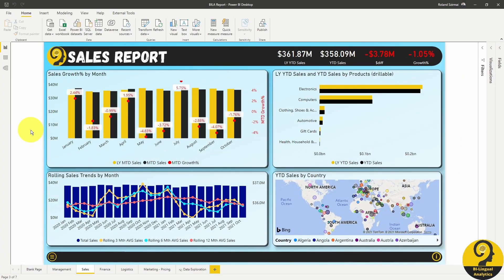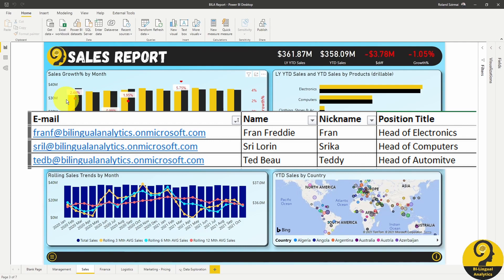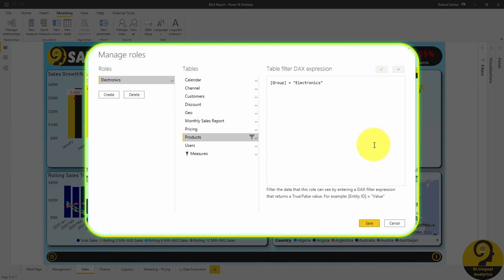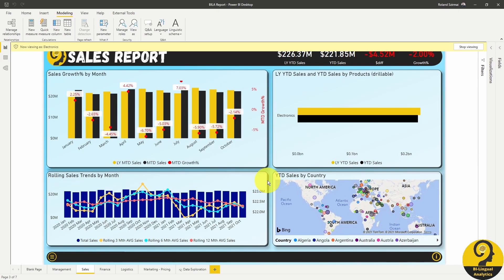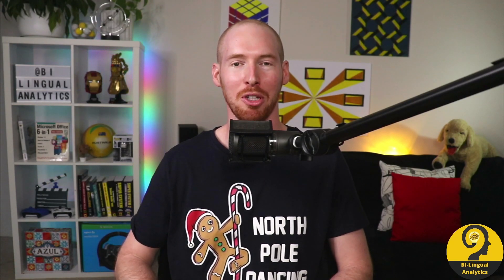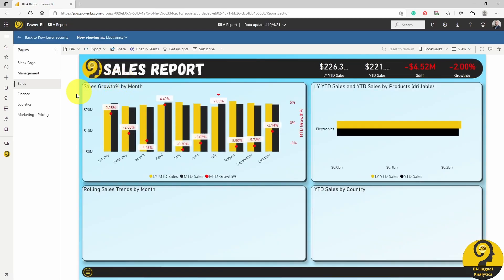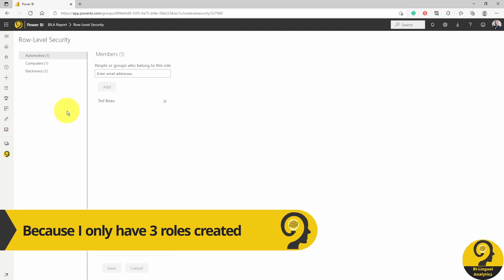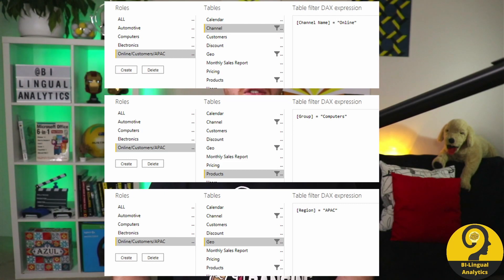Power BI Row-level Security - Complete Guide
Did you know that in Power BI you can create different Roles for different users to set up security profiles? It is called Row-level Security and probably one of the greatest features for report creators.

Especially, if you are coming from Excel reports and want to decrease the number of reports you have to create. With Row-level Security a single report can serve as the backbone of the reporting suite with the right access levels applied to each and every user.

I hope this complete guide on how to set up this awesome security feature will prove useful and you will be able to replicate this for your Power BI Reports!

Roland

🤘 New short videos coming every Friday 👨‍🏫

Chapters:
00:00 Intro
00:20 Topics to Cover
01:02 What is RLS
01:44 RLS for Excel users
02:32 Access Based On Responsibility
03:09 User Roles
04:11 Role Validation
04:43 Quick Recap
05:14 Add Users to Profiles
05:46 Validate Roles in Power BI Service
06:04 Users without any Data Restriction
06:47 Expanding Security Settings
07:17 RLS Limitations
07:26 Access to Dataset vs Access to Workspace
07:48 Use Groups instead of Users
08:15 How the Report is shared
09:05 Why I use RLS
09:40 End

📍 – Sydney, Australia